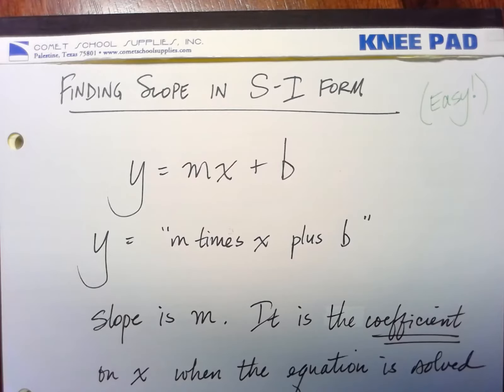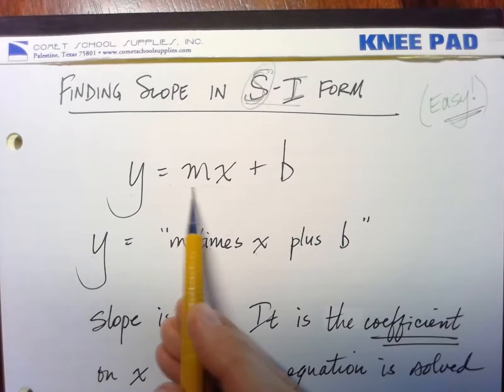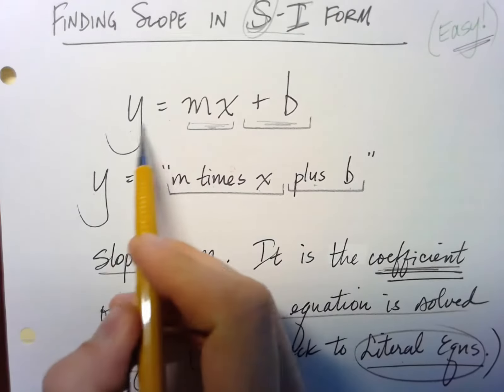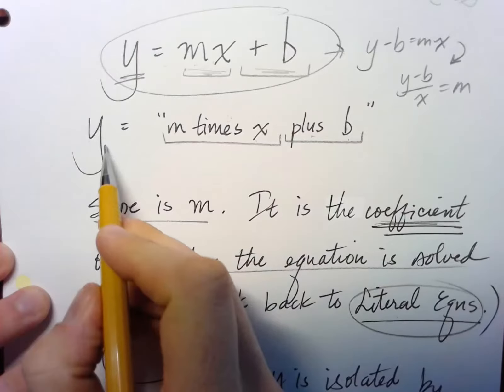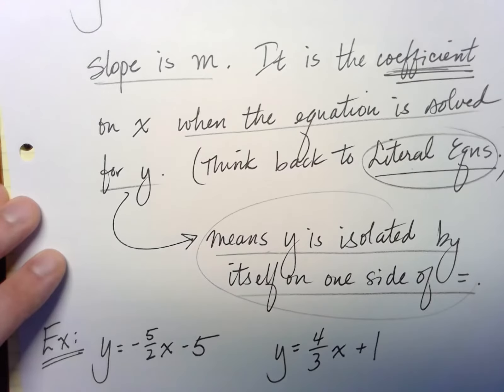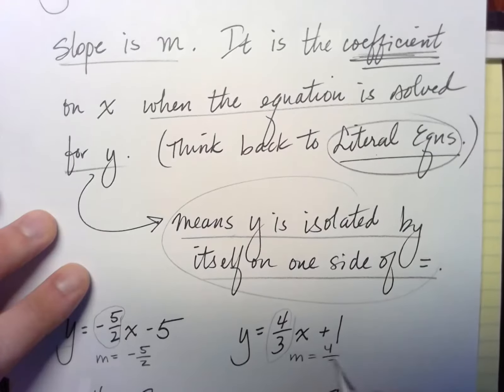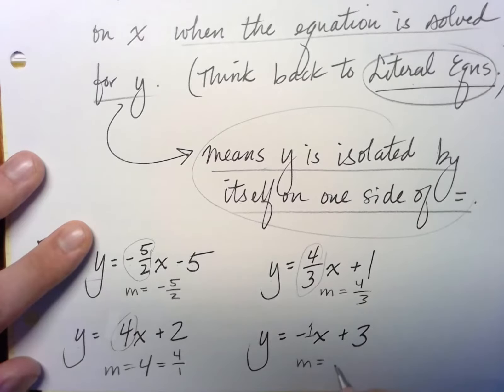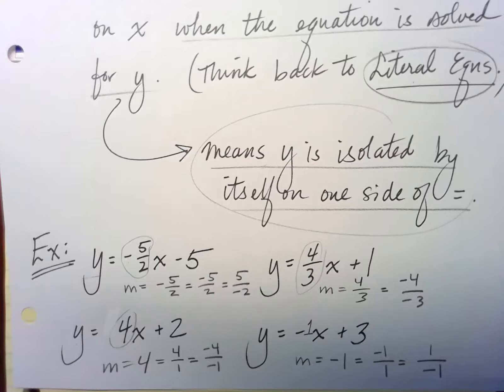Finding Slope in S-I Form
How to find slope in Slope-Intercept form.